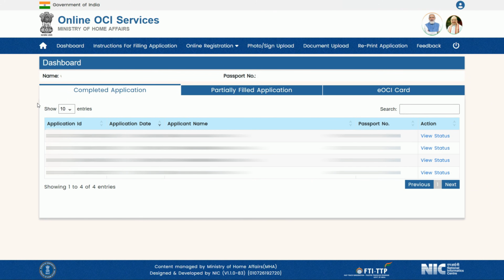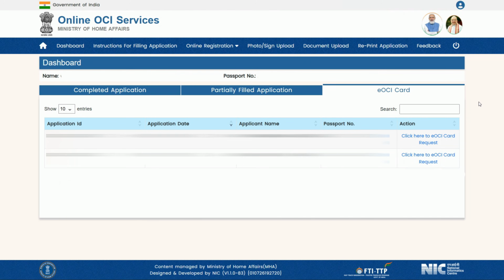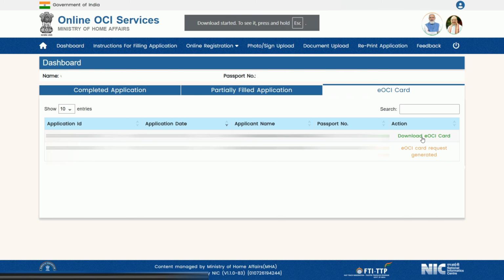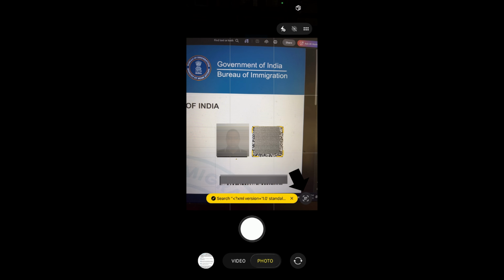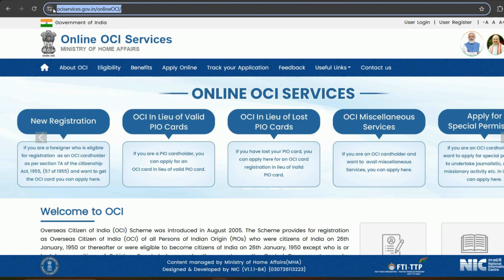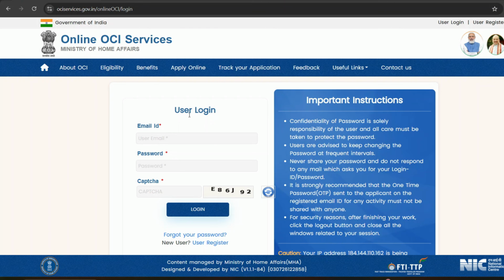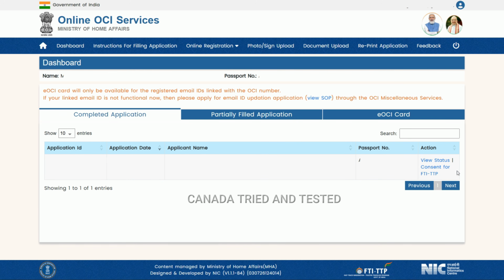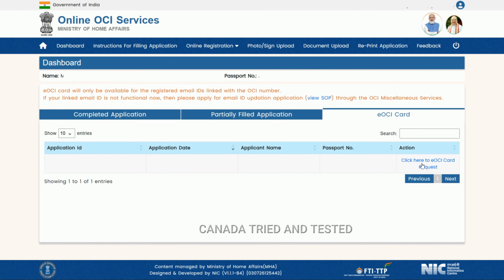Complete eOCI Guide: Download, Registration, Login Fix & Misc Service Update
Welcome to this complete guide on how to download your eOCI (Digital OCI Card) if you are an existing OCI cardholder.

In this video, I cover everything you need in one place:
✅ How to download eOCI directly (if you can login)
✅ What to do if you can't login with your old email/credentials
✅ How to do a New Registration on the OCI portal
✅ Important deadlines & penalties you must know

Timestamp
01:13 eOCI Download Process
05:04 Login Fix: New Registration

⚠️ Important Timelines (Must Know):

Video link
OCI